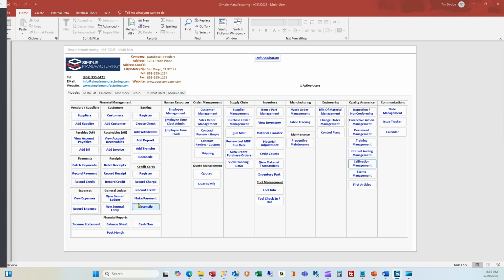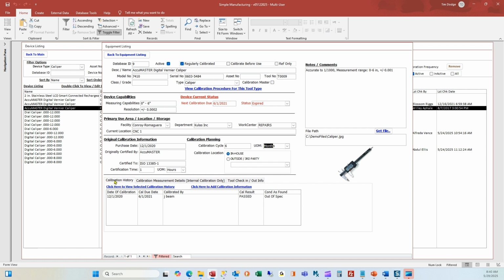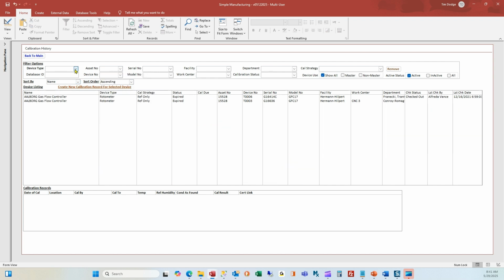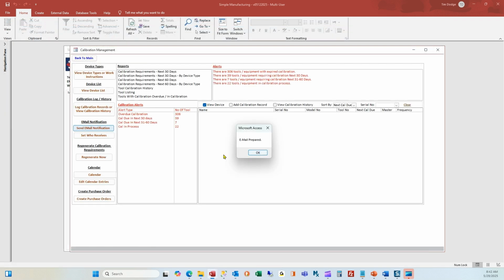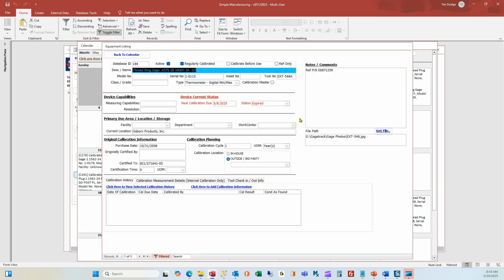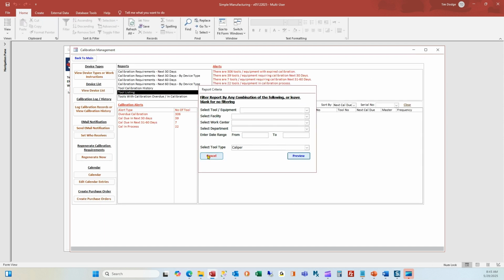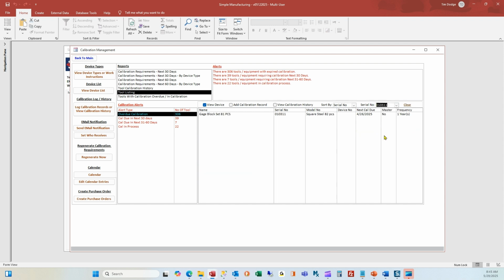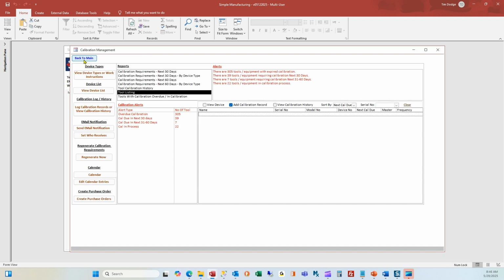Calibration Tracking Software for Manufacturing | SimpleManufacturing ERP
Discover how SimpleManufacturing ERP makes tracking calibration due dates on your measuring devices simple and efficient.
This tutorial demonstrates how manufacturing businesses and machine shops can ensure the accuracy of measuring devices, verify process settings, and maintain compliance through regular calibration.

📌 What you’ll learn in this video:
✅ How to manage calibration schedules and due dates
✅ Tracking and verifying measuring devices efficiently
✅ Ensuring process accuracy and quality control
✅ Communication and notifications to improve workflow
✅ How SimpleManufacturing ERP includes this module at no extra charge

Perfect for manufacturing businesses, machine shops, and quality managers looking to simplify device calibration management and maintain high standards of measurement accuracy.